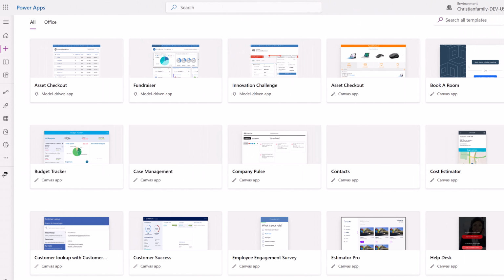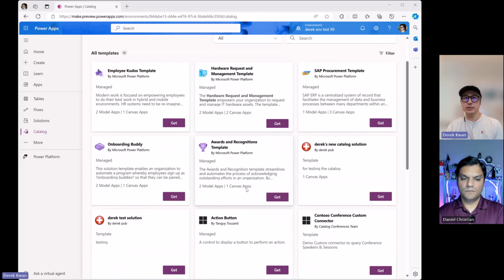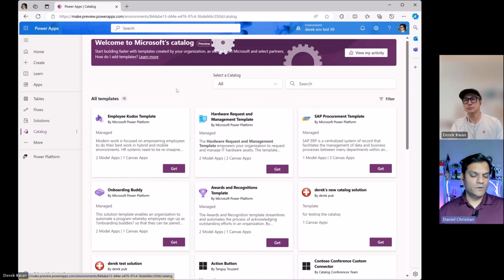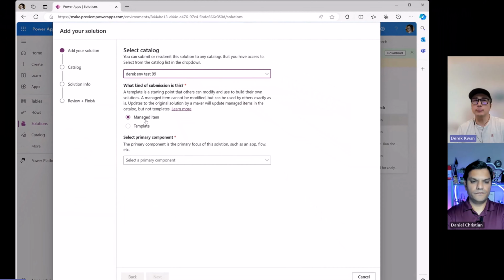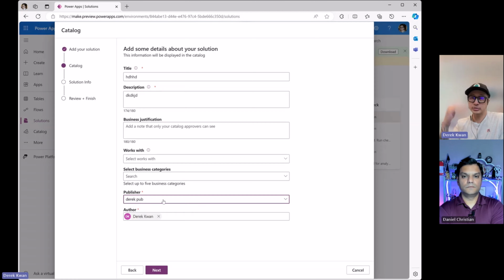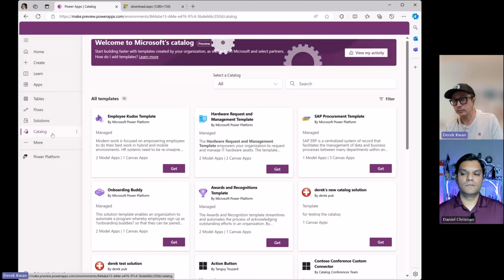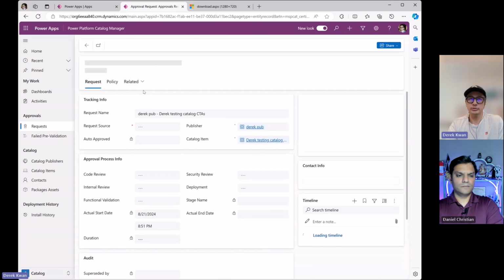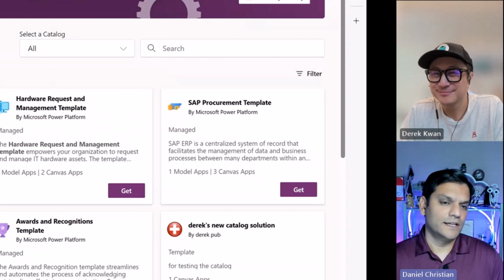Microsoft Power Platform Catalog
Microsoft Catalog in Power Platform

Hey Everyone,
In this video we will take a look at the Power Platform Catalog feature which is how organizations where developers and makers build and share customized and reusable components and templates get more value from Power Platform.

Introduction 00:00
Introducing Derek 02:11
When will it go GA? 02:49
What is a Catalog 03:13
First looks at Catalog 05:19
Existing templates vs Catalog templates 06:42
How to submit into a Catalog 11:08
     - Types of Catalogs 15:03
     - Setting primary component 18:08
     - Adding details to your catalog 18:30
Installing a Catalog 21:11
Interesting use-cases 23:34
Installing the Catalog  25:44
Catalog Manager App  28:27
Level of access requirements 31:19
Conclusion 32:05